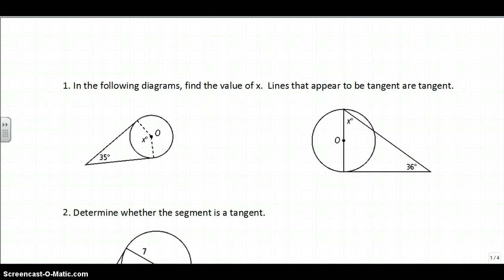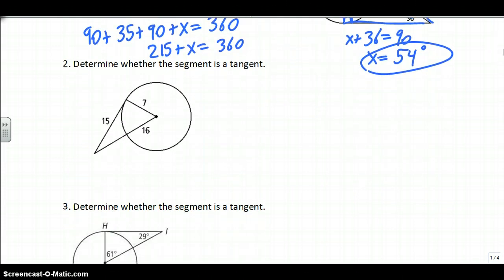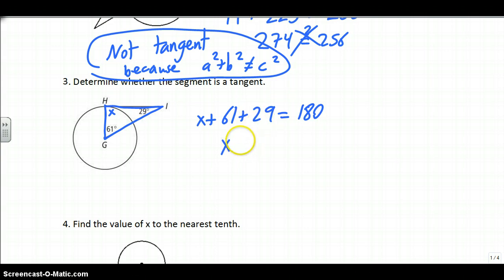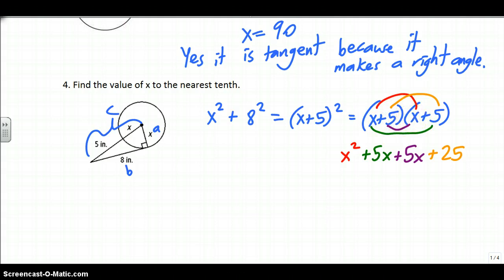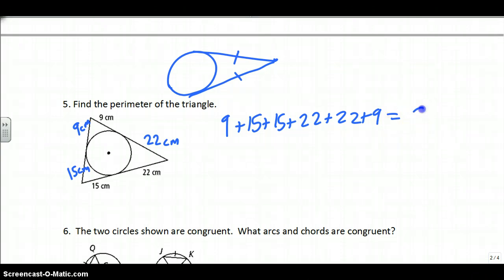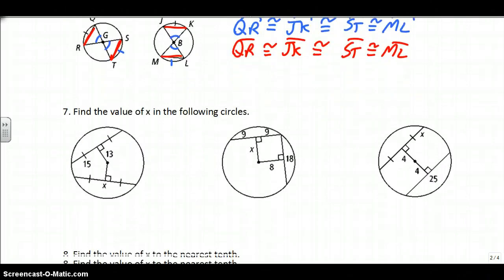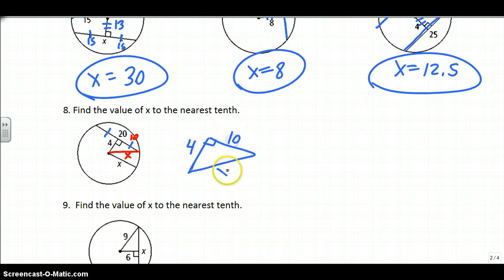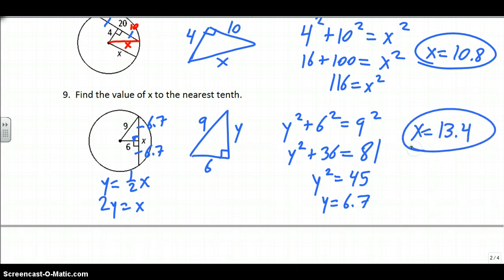Geometry Chapter 12 Review Part 1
Mr. Cruze circles several answers about circles.